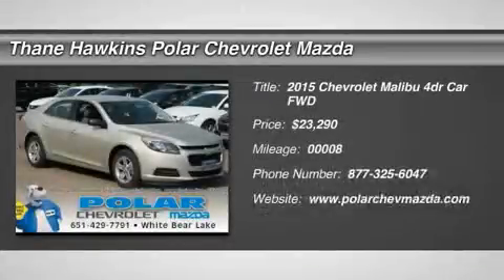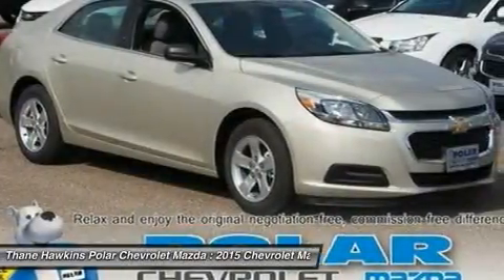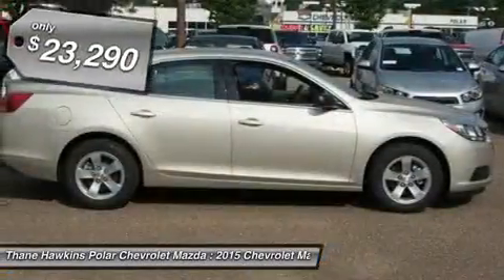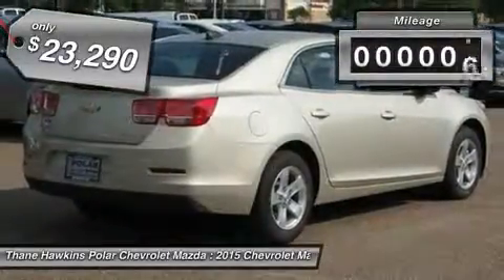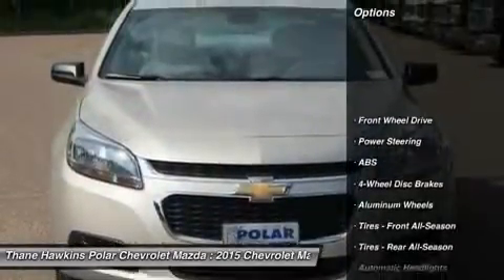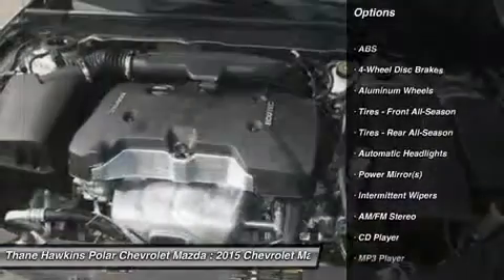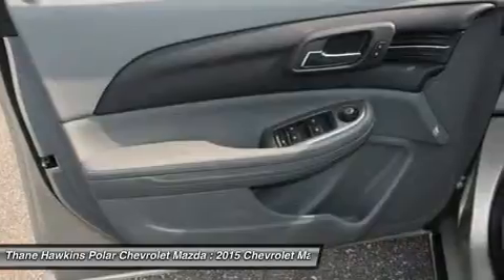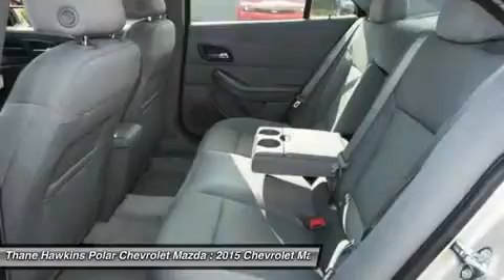2015 Chevrolet Malibu 54662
2015 CHEVROLET MALIBU White Bear Lake, MN
Stock# 54662

1801 E Co Road F

Malibu LS 1LS, ECOTEC 2.5L I4 DGI DOHC VVT, FWD, Champagne Silver Metallic with Jet Black/Titanium Interior. 4-Way Manual Front Passenger Seat Adjuster, 4-Wheel Disc Brakes, Alloy wheels, AM/FM Stereo w/CD Player & MP3 Playback, Emergency communication system, Fully automatic headlights, Occupant sensing airbag, Power driver seat, Premium Cloth Seat Trim, and Remote keyless entry. If you demand the best things in life, this terrific 2015 Chevrolet Malibu is the family car for you. This Malibu will allow you to dominate the road with style and get great gas mileage while you're at it. Polar is the safest, easiest place on earth to buy a vehicle...no kidding! Call, e-mail, or stop by today! All rebates included in pricing for well qualified buyers. You may qualify for additional rebates and incentives if you currently have a leased vehicle, qualify for Owner Loyalty, own a targeted Conquest vehicle, or if you have received a private offer from the manufacturer or another participating organization. Please see us for all available incentives. $1,500 - General Motors Consumer Cash Program. Exp. 08/31, $500 - Select Market Chevrolet Bonus Cash. Exp. 08/31